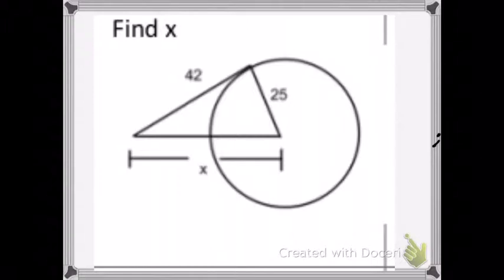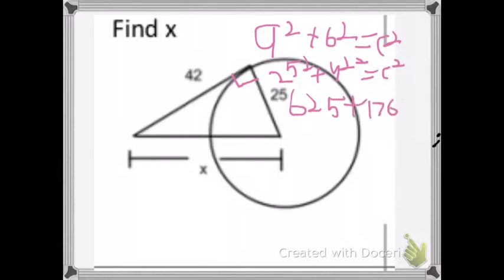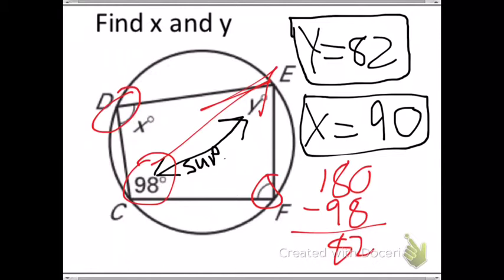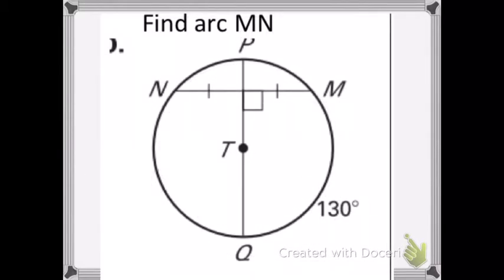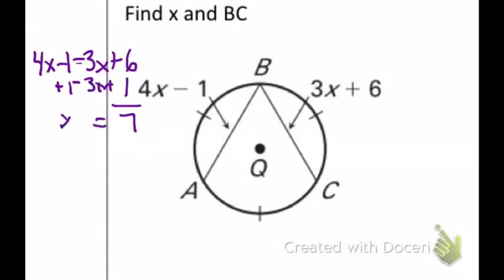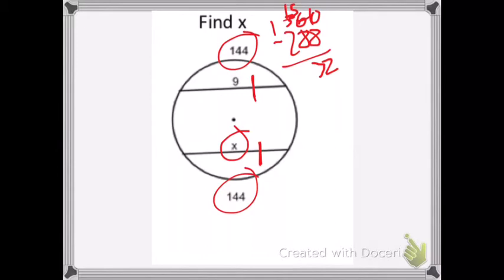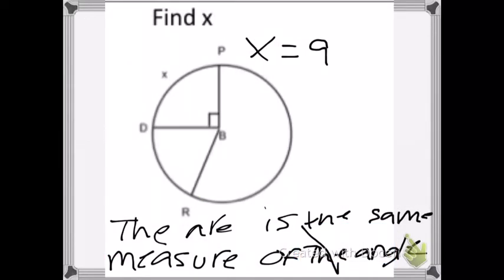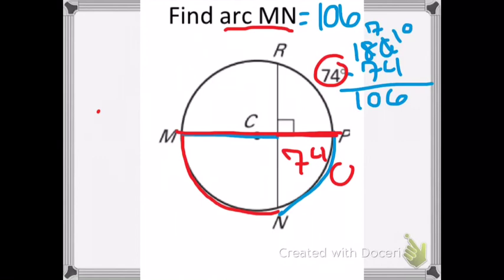Student Videos Circles